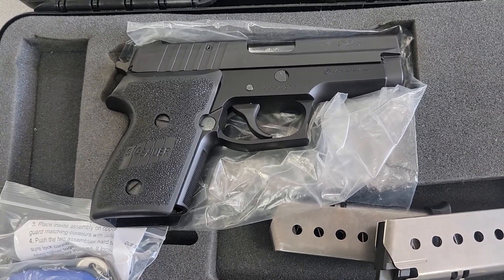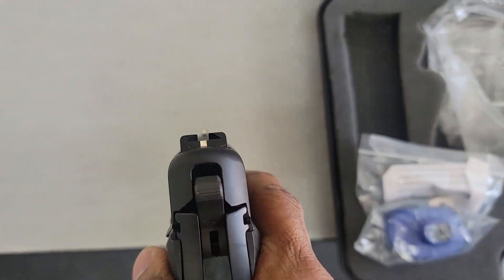Sig Sauer P245 45acp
This firearm isn't in production anymore. Correction: The magazine capacity is 6 rounds however it can take the P220 8 round magazines. Weight: 2.5 oz, Barrel Length: 3.9", Width: 1.34"